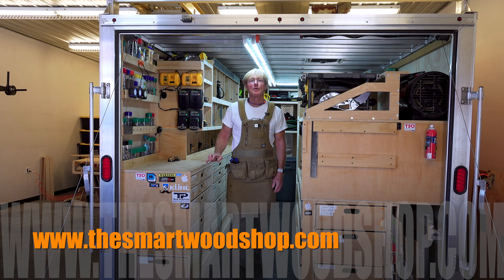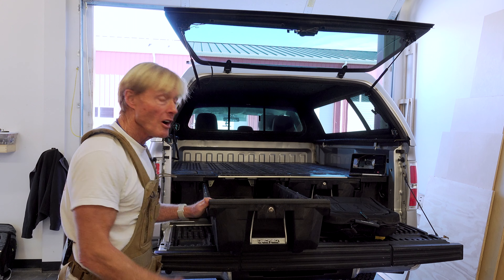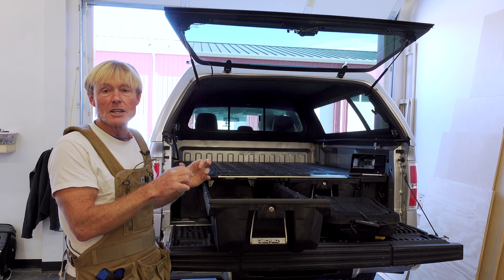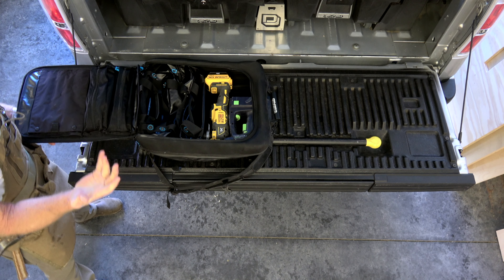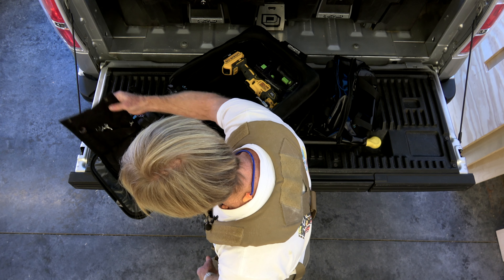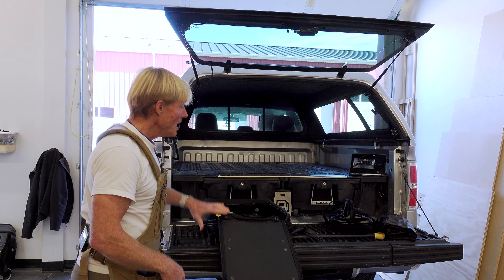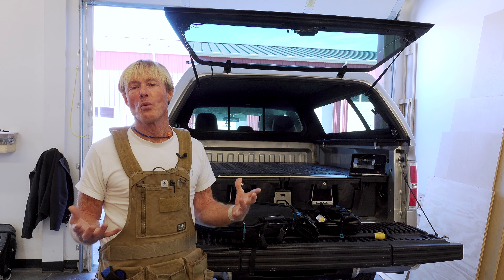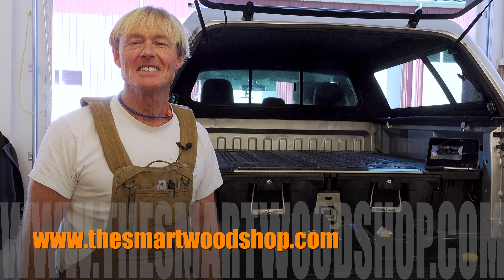What’s a D Bag? Breaking Down the Basics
The D-Bag from decked works well with the Smart Woodshop as great way to move tools from the trailer to the worksite. I don't use tool boxes as they take up too much room and slow down my production.